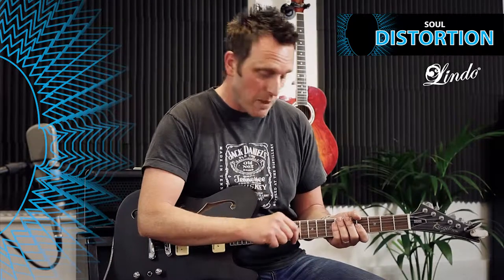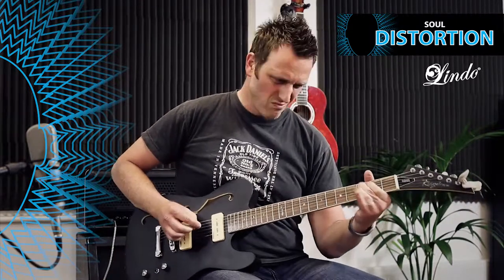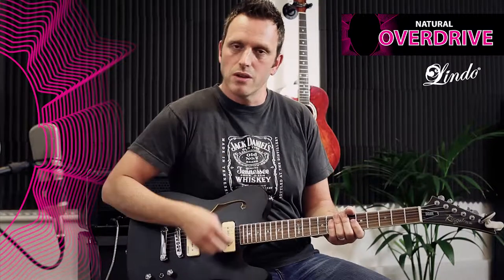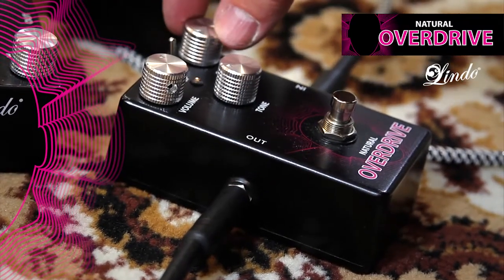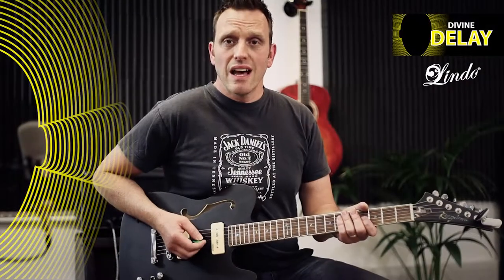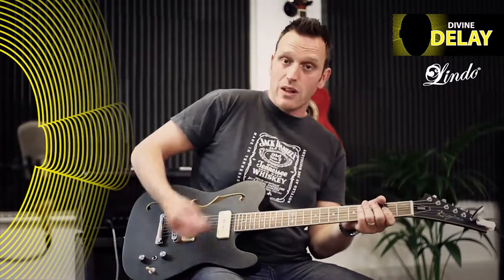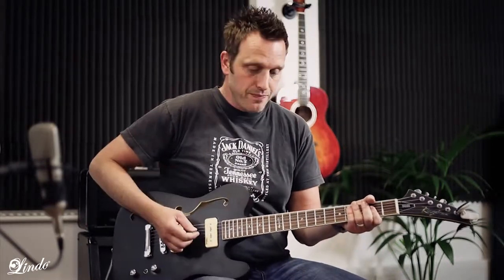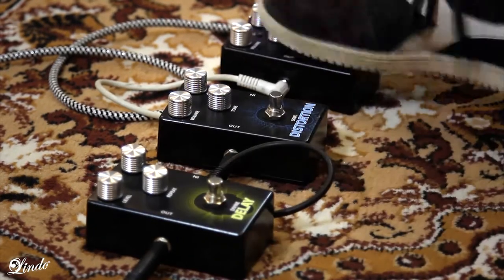Lindo Mind Control Effects - Complete Overview - Divine Delay, Natural Overdrive, Soul Distortion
The Soul Distortion pedal creates an edgy distortion effect, which lets you overdrive your favourite tube/solid state amp, creating a range of harmonically rich, sustaining tones. Three easy-to-use control knobs allow you to quickly adjust the amount of distortion, tone and overall volume. Fitted internally is a potentiometer, which can be used to adjust the shape, presence and dynamics of the distorted signal. From dirty blues and grunge to modern metal, this pedal allows you to sculpt a variety of different distortions to suit your personal style of playing.

The Natural Overdrive has an extremely wide variety of overdrive options and a full and natural range of tones. Fitted with an HP/LP switch, the 'HP' switch will boost the middle and treble frequencies, whilst the 'LP' will retain more of the original tone of your guitar but provide a more noticeable response to progressively heavier strumming/attack. Because of this versatility, it can be used as a distortion, dynamic clean tone and operate as a warm boost.

The Divine Delay is a digital delay pedal designed to have the same bandwidth as a classic tape echo unit. As well as being a true-bypass pedal it does not contain any noise reduction circuitry and because the signal is not filtered, the echo decay is as natural as possible. The three easy-to-use control knobs allow you to adjust the speed of the echo repeats, the amount of echo and overall volume of the effected signal. From Pink Floyd to U2 to Dream Theater, this pedal allows you to sculpt a variety of different delays to suit your style of playing.